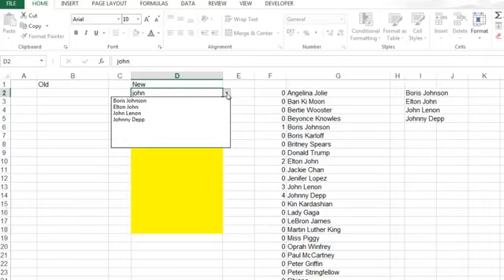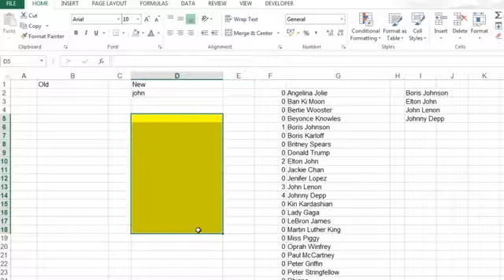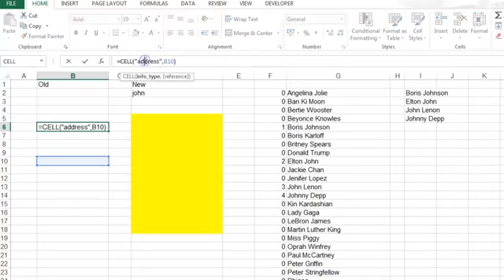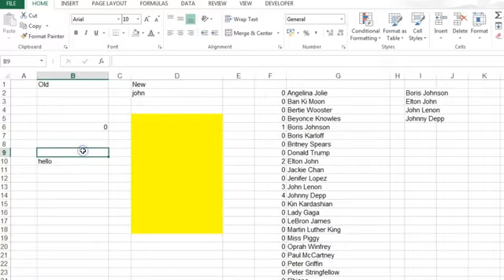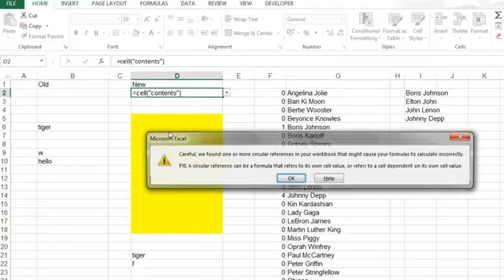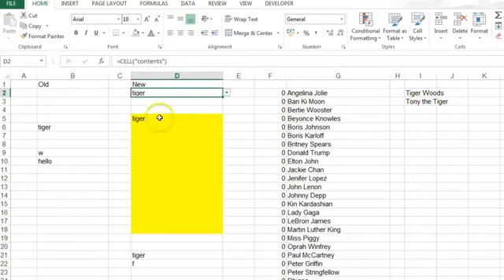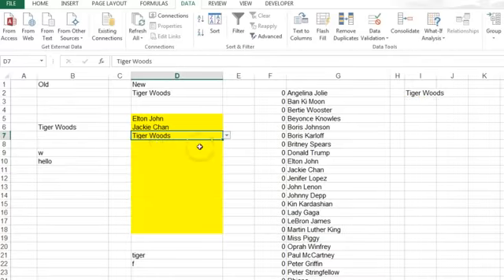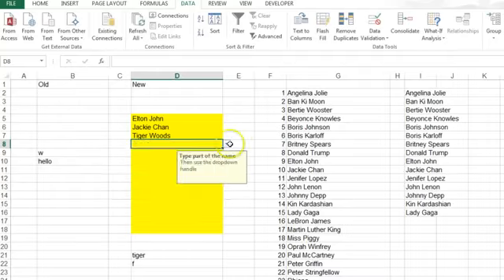Create a searchable drop down list in Excel Part 2